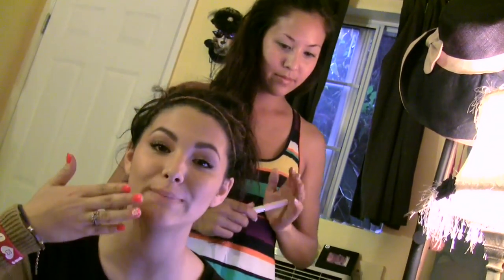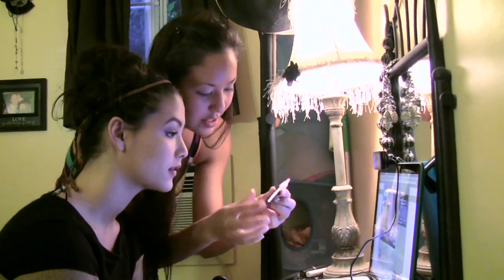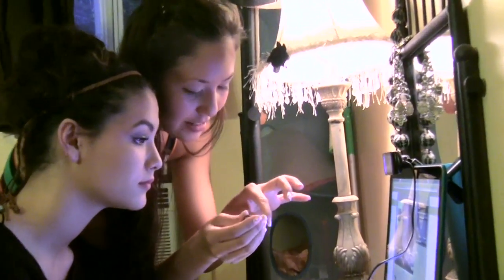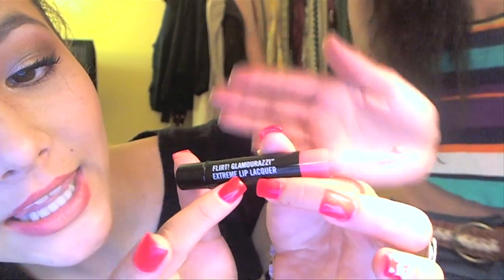Fivel's Makeup Corner: How to get Perfect Lips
Fivel Stewart teaches how to apply your lipstick in the perfect way.

Get ready as Booboo and Fivel Stewart take you on a YouTube video adventure that is different from anything else online.

Go behind the Scenes with Booboo as he prepares for his breakthrough role as Seth Clearwater in the upcoming "Twilight Saga: Breaking Dawn"

Find out about "Fivel's Corner" a variety show that covers fashion, makeup, celebrity interviews, advice and much more!

About Me:

Booboo is a movie star who has starred in several fils, including: "White Frog" and the soon to be released Blockbuster "Twilight Saga: Breaking Dawn."
Fivel Stewart is a rising teen senstation, singer, dancer, actor, and show host. She is a great role model and a fashion icon.